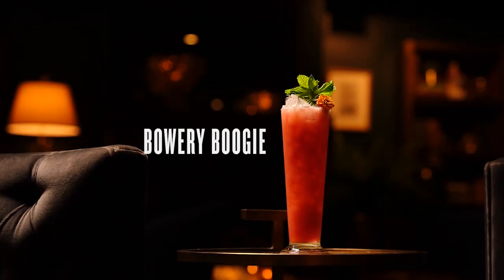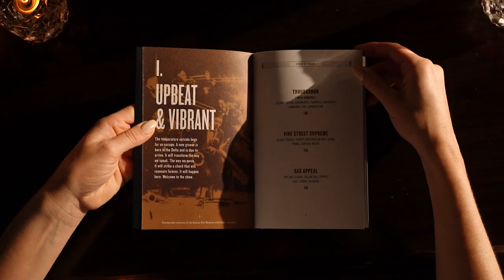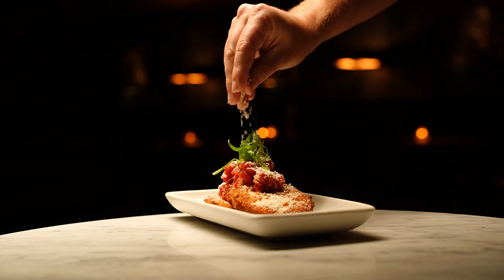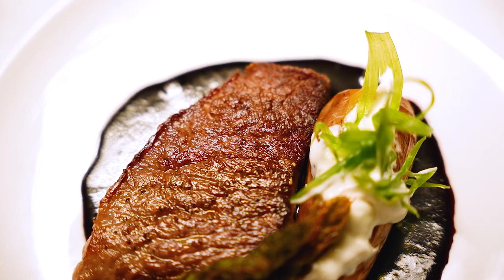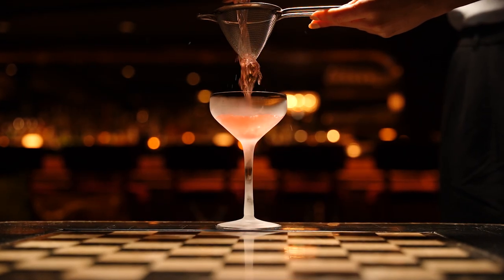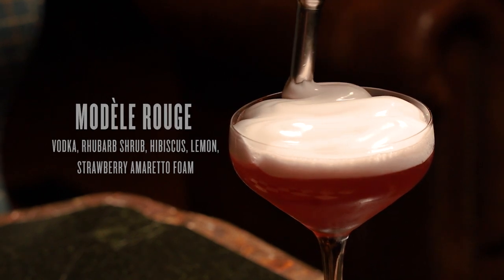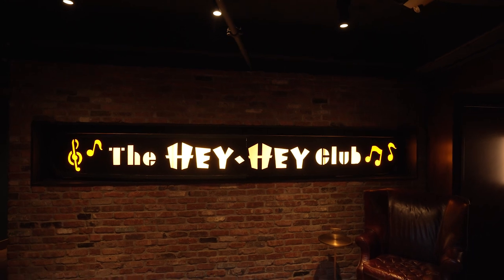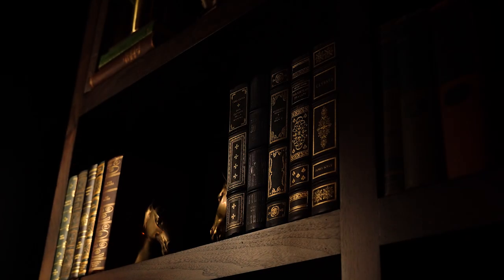Inside World Renowned Kansas City Cocktail Bar | The Hey! Hey! Club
General Manager Josie Herrick gives you a sneak peek inside the Hey! Hey! Club, our underground cocktail bar that features our most elevated and innovative cocktails in a swanky and intimate space! Inspired by the original Hey Hay Club of the 1930s that helped Kansas City earn the title of “Paris of the Plains,” this elegant yet inviting club is known for its low lighting, impeccable service, iconic cocktails, and upscale bites and plates. Ideal for small groups of six or less. Live music weekly. Reservations highly encouraged.